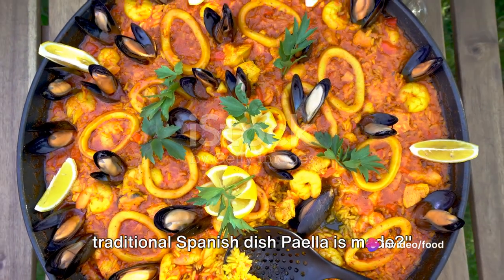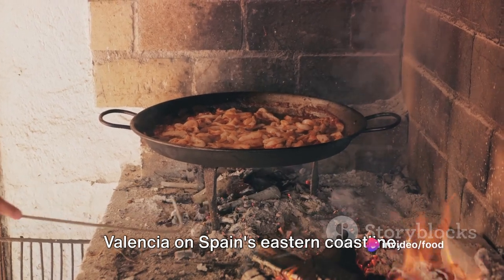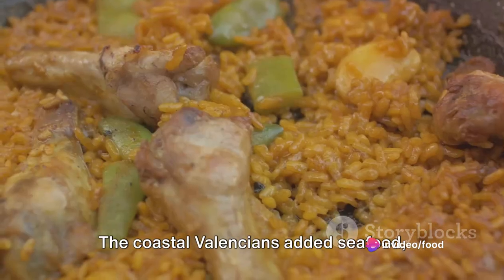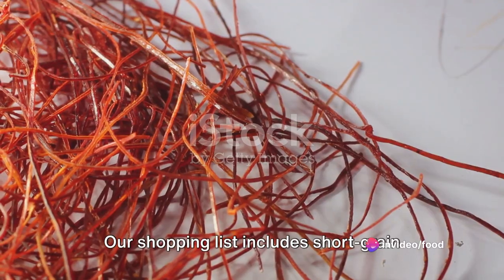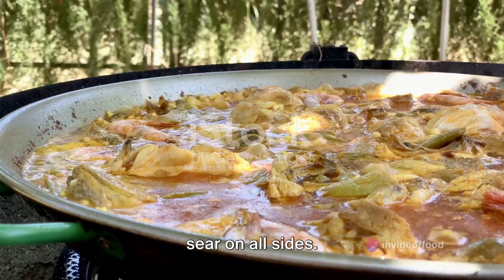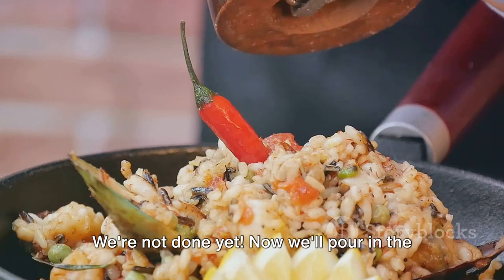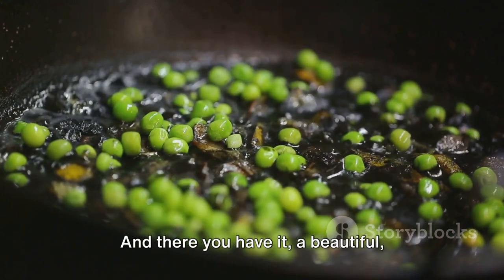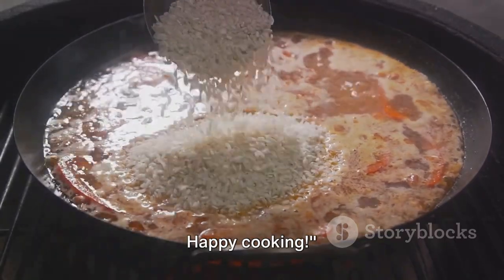Paella world class Spanish dish, history and recipe, to be absolutely enjoyed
Paella (/paɪˈɛlə/,[1] /pɑːˈeɪjə/,[2] py-EL-ə, pah-AY-yə, Valencian: [paˈeʎa], Spanish: [paˈeʝa]) is a rice dish originally from the Valencian Community. Paella is regarded as one of the community's identifying symbols.[3][4] It is one of the best-known dishes in Spanish cuisine. The dish takes its name from the wide, shallow traditional pan used to cook the dish on an open fire, paella being the word for a frying pan in Valencian/Catalan language. As a dish, it may have ancient roots, but in its modern form, it is traced back to the mid-19th century, in the rural area around the Albufera lagoon adjacent to the city of Valencia, on the Mediterranean coast of Spain.[5]

Paella valenciana is the traditional paella of the Valencia region, believed to be the original recipe,[6] and consists of round-grain rice,[7] bajoqueta and tavella (varieties of green beans), rabbit, chicken, sometimes duck, and garrofó (a variety of lima or butter bean), cooked in olive oil and chicken broth.[8][9] The dish is sometimes seasoned with whole rosemary branches. Traditionally, the yellow color comes from saffron, but turmeric and Calendula can be used as substitutes. Artichoke hearts and stems may be used as seasonal ingredients. Most paella cooks use bomba rice, but a cultivar known as senia is also used in the Valencia region.[10]

Paella de marisco (seafood paella) replaces meat with seafood and omits beans and green vegetables, while paella mixta (mixed paella) combines meat from livestock, seafood, vegetables, and sometimes beans, with the traditional rice.

Other popular local variations of paella are cooked throughout the Mediterranean area, the rest of Spain, and internationally.
Originally, paella made in Valencia was a lunchtime meal for farmers and farm laborers. Workers would gather what was available to them around the rice fields. This often included tomatoes, onions, and snails. Rabbit or duck was a common addition, or chicken less often.[30]

On special occasions, 18th-century Valencians used calderos to cook the rice in the open air of their orchards near lake Albufera. Water vole meat was one of the main ingredients of early paellas,[31] along with eel and butter beans. Novelist Vicente Blasco Ibáñez described the Valencia custom of eating water voles in Cañas y Barro (1902), a realistic novel about life among the fishermen and peasants near lake Albufera.[32]

Living standards rose with the sociological changes of the late 19th century in Spain, giving rise to gatherings and outings in the countryside. This led to a change in paella's ingredients, as well, using instead rabbit, chicken, duck, and sometimes snails. The dish became so popular that in 1840, a local Spanish newspaper first used the word paella to refer to the recipe rather than the pan, according to food historian Lynne Olver.[12]

The most widely used, complete ingredient list of this era was: short-grain white rice, chicken, rabbit, snails (optional), duck (optional), butter beans, great northern beans, runner beans, artichoke (a substitute for runner beans in the winter), tomatoes, fresh rosemary, sweet paprika, saffron, garlic (optional), salt, olive oil, and water.[12] Poorer Valencians sometimes used only snails for meat.[30] Many Valencians insist that no more than these ingredients should go into making modern paella valenciana, and, in particular, that fish and shellfish are "absolutely out of the question."[33][34] Another important rule, according to Valencians, is that fresh rosemary should not be added to paella valenciana made with rosemary-eating snails.[35]
The main ingredients in every paella dish are rice, saffron, chicken, and vegetables.  From there, ingredients vary depending on the type of paella or region where it’s made.  The ingredients in this easy paella recipe include:
Produce: onion, bell pepper, garlic, tomatoes, parsley, frozen peas.
Spices: bay leaf, paprika, saffron, salt and pepper.
Saffron: this may be the most important ingredient, so it’s best to buy high quality. If your grocery store doesn’t carry it, try an International food market, or Amazon. If necessary, substitute 1 teaspoon saffron powder.
Seafood: jumbo shrimp, mussels, calamari.
Chicken thighs: I prefer thighs to breasts in the recipe since they don’t dry out as easily during longer cook times.
Olive Oil: Spanish olive oil , or any good quality olive oil.
White wine.
Spanish Rice: See my notes below about the rice, and possible substitutions.
Chicken Broth: Authentic paella would include making your own fish stock from the discarded shells of seafood. I usually substitute chicken broth, for convenience
Sauté
Add white wine
Add chicken & rice
Add broth
Cook uncovered
Cover and let rest
Serve